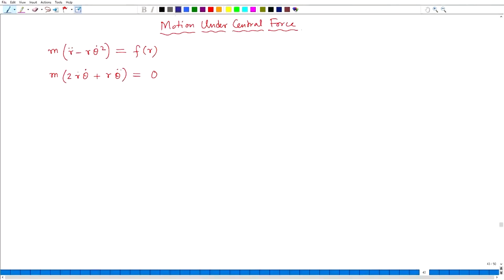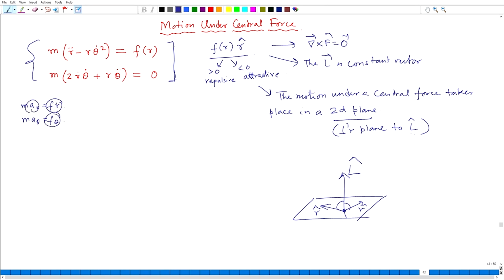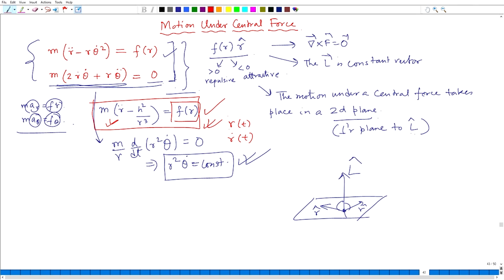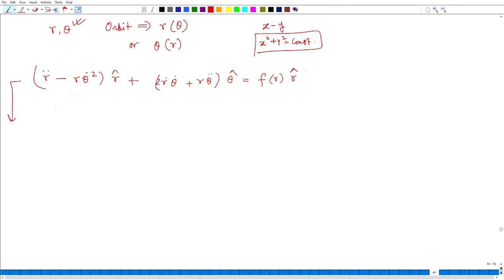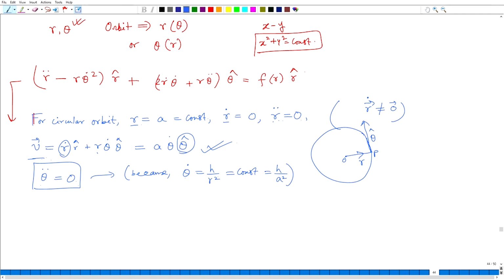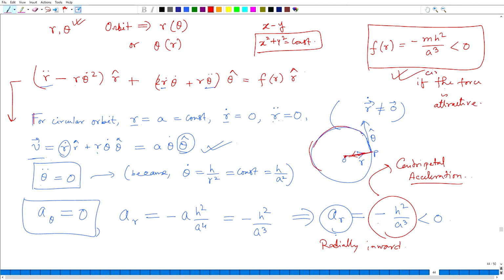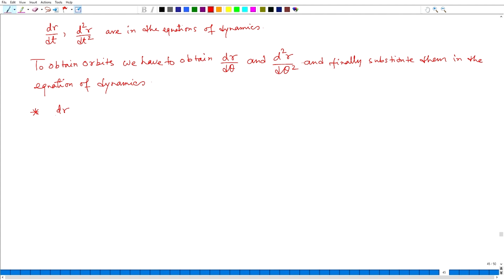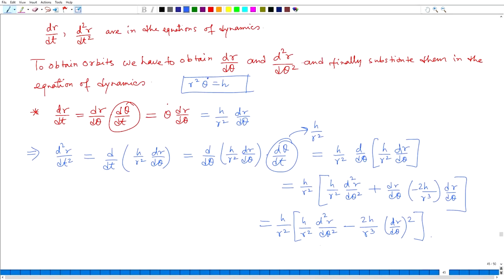Dynamics And Trajectories Under A Central Force